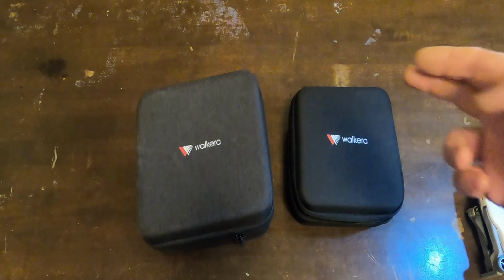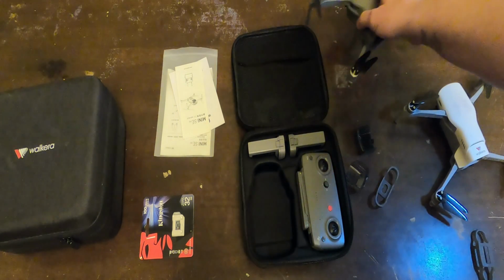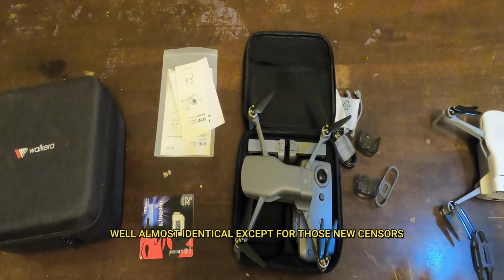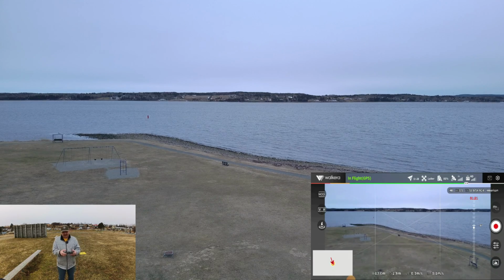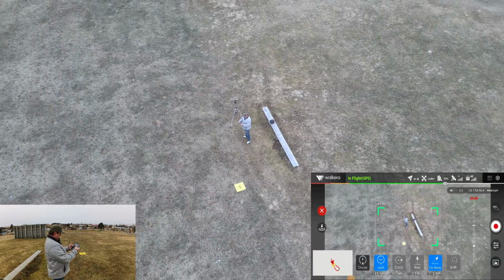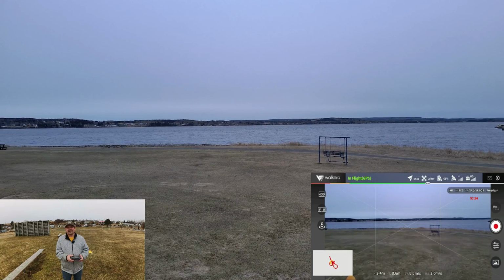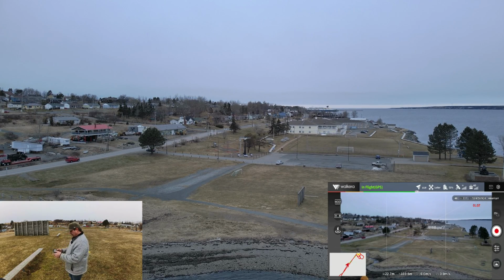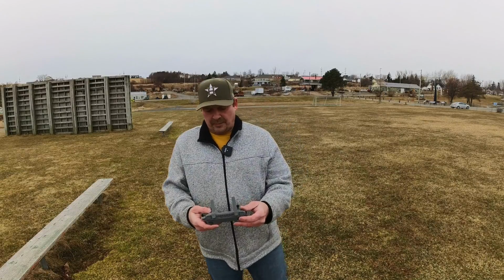Walkeras new T210 Mini SE Drone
After having a good experience with the Walkera T210 mini i just had to check out their SE version which boasts a longer range and a new transmitter which has an OTG cable for better signal transmission and this drone is almost an exact copy of the origional except they are different colors and the new model has a couple new sensors.I can also say the camera on this one seems better even tho they have the same cameras and specs.

You can find the T210 MINI SE